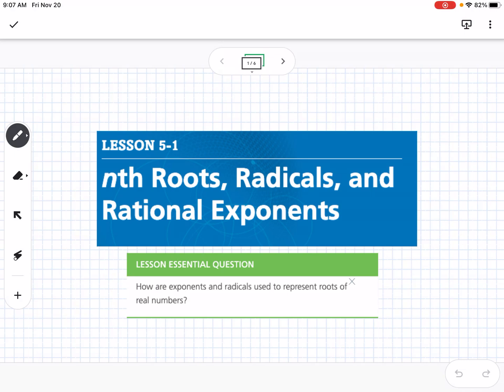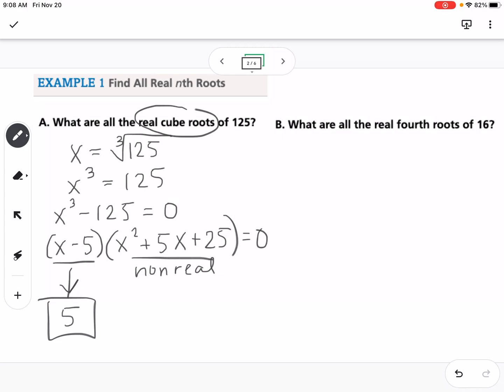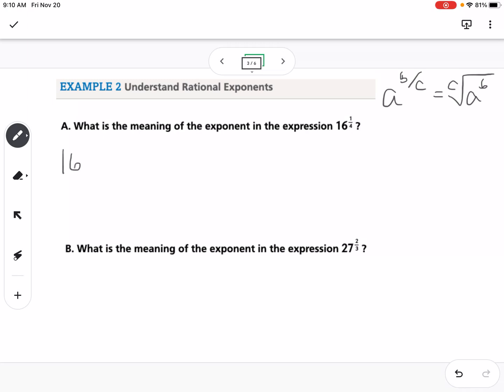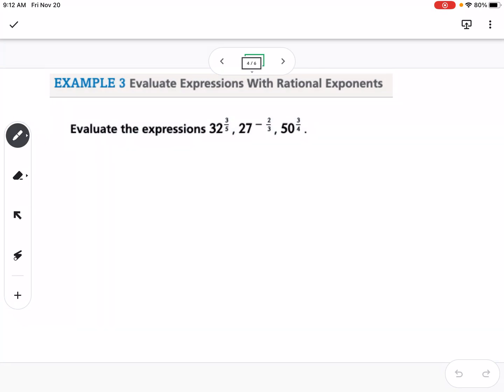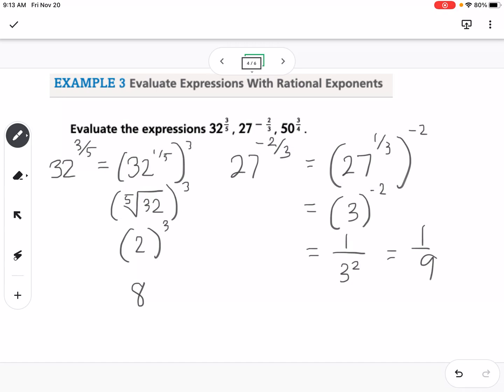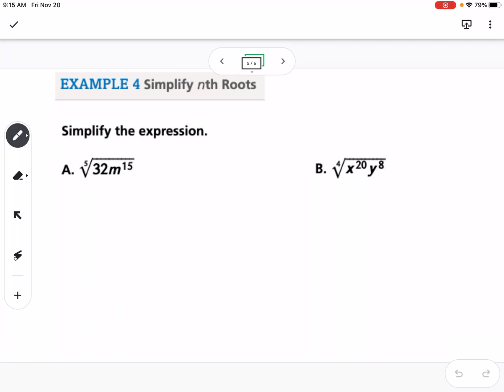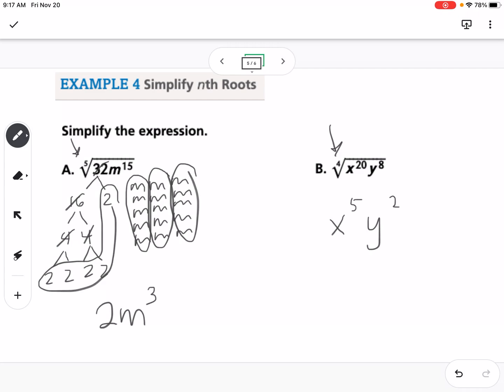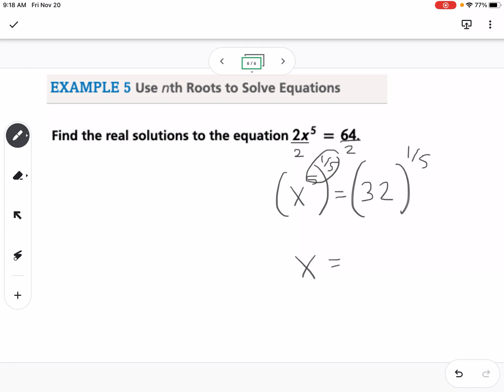nth Roots, Radicals, and Rational Exponents (Lesson 5-1)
nth Roots, Radicals, and Rational Exponents